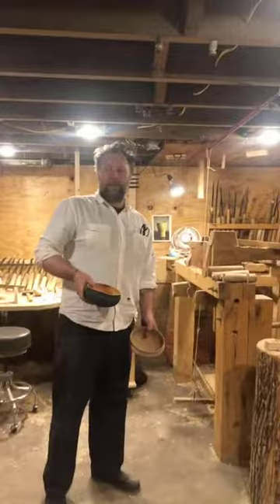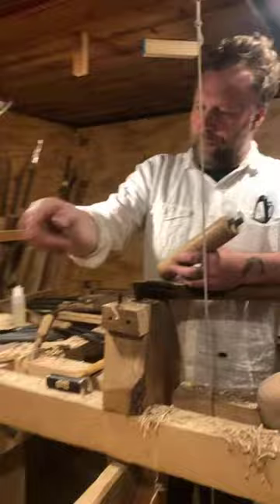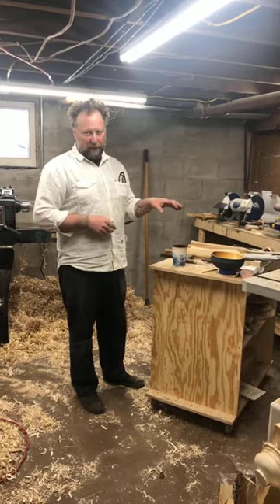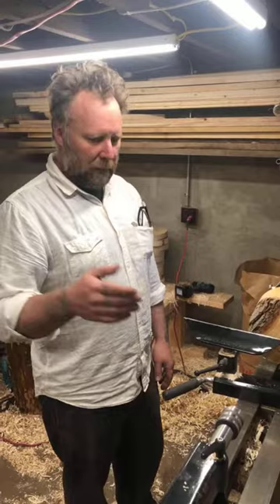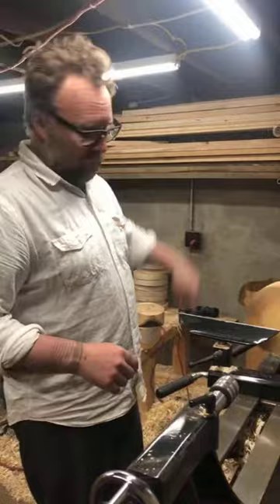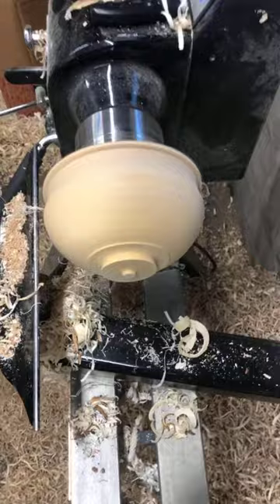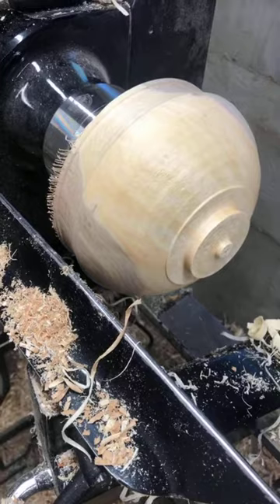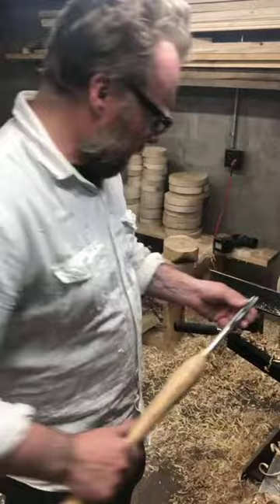Bowl Turning on Electric Lathe Covid Session - Jarrod Dahl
Recorded on Insrgram Live @jarrod__dahl May 2020